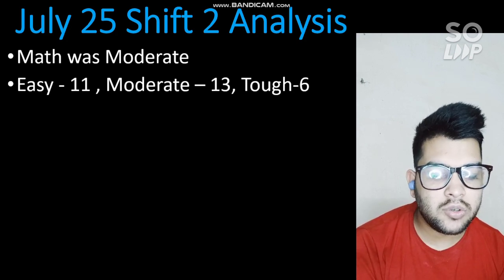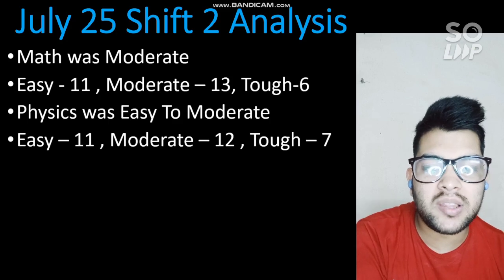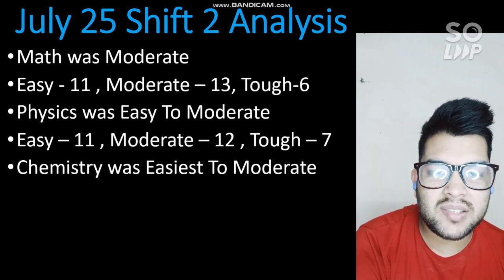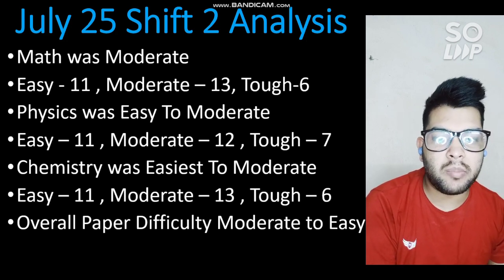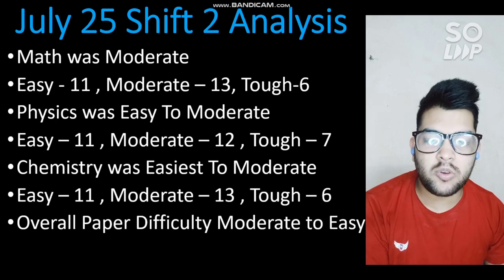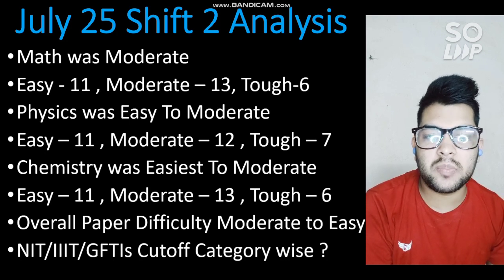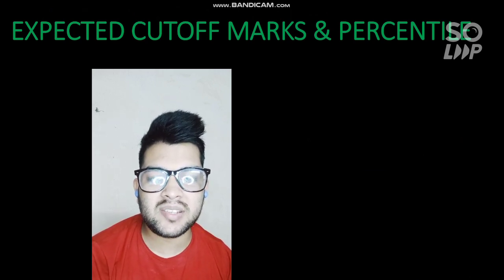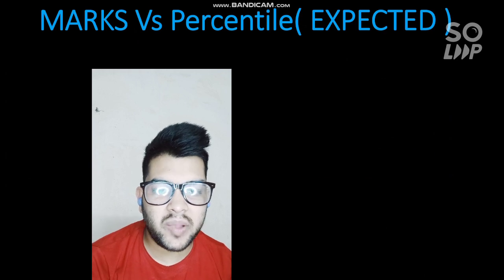Jee mains paper analysis | July 25 Shift 2 Analysis | Subject wise difficulty level Expected cutoff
FOR COUNSELLING GUIDENCE MSG ME ON INSTAGRAM

( MARKS VS PERCENTILE EXPECTED 3rd & 4th attempt )